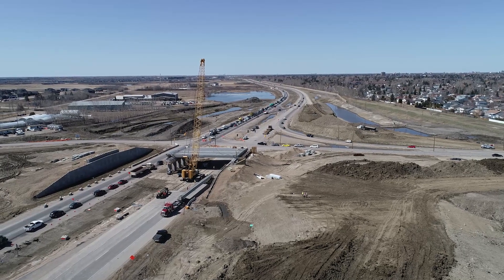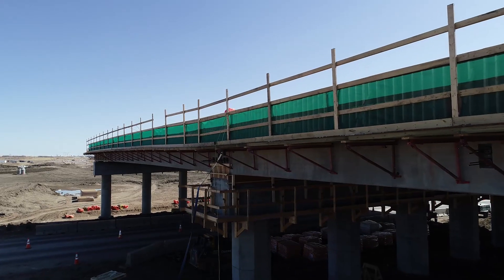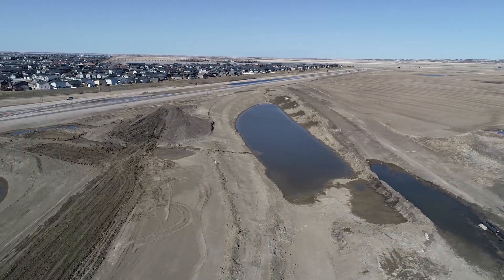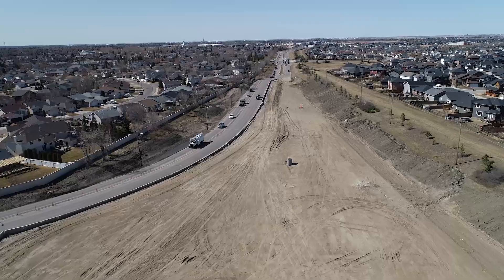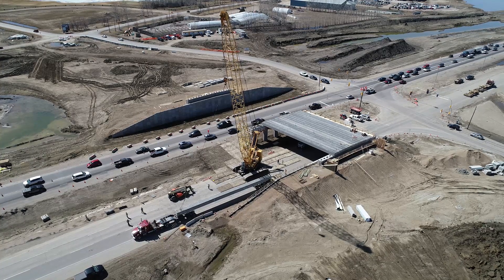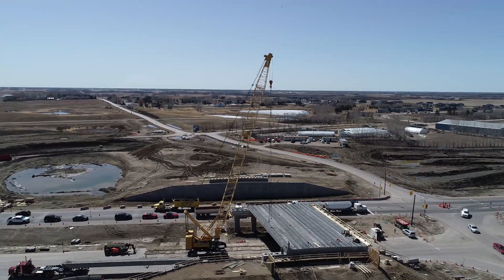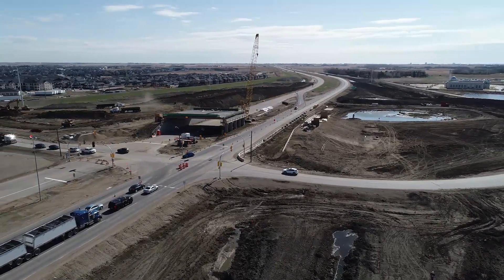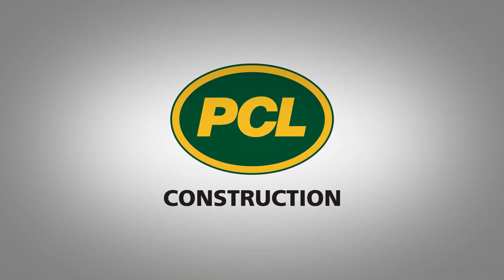Saskatoon interchange Project: Quarterly Update (July 2018)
The Saskatoon Interchange Project involves the construction of two new interchanges on the east side of Saskatoon. Work on the interchange at Boychuk Drive and Highway 16 and at McOrmond Drive and College Drive began in April of 2017.

To learn specifics about each interchange (construction timelines, 3D renderings, interchange benefits, staying informed, etc), please visit saskatoon.ca/interchanges